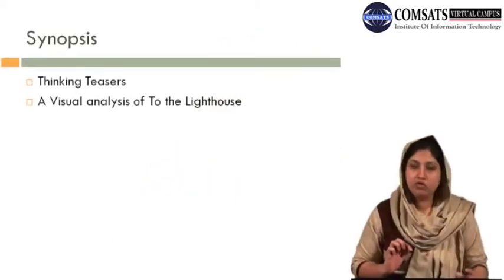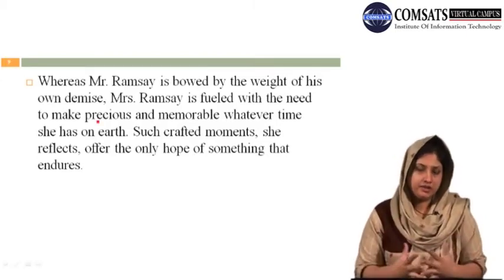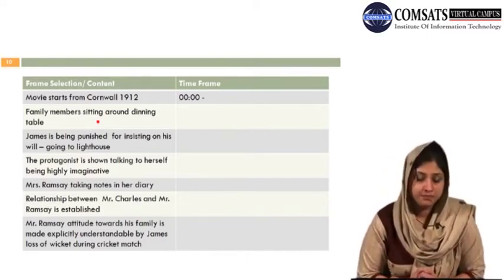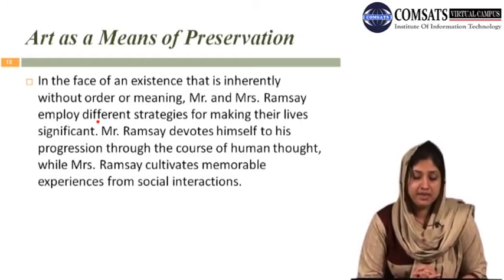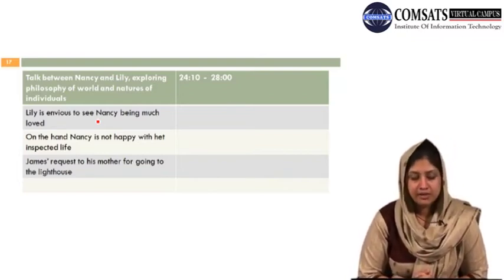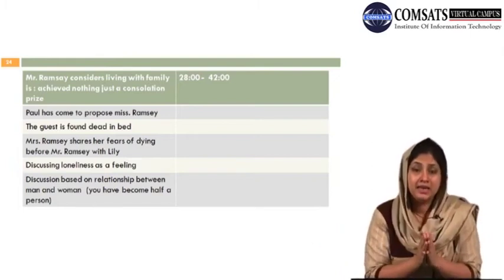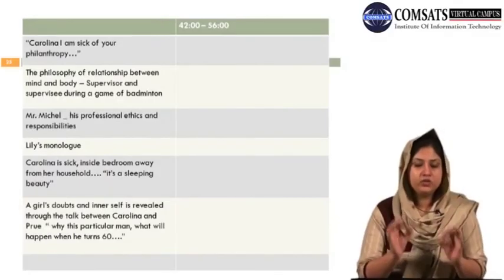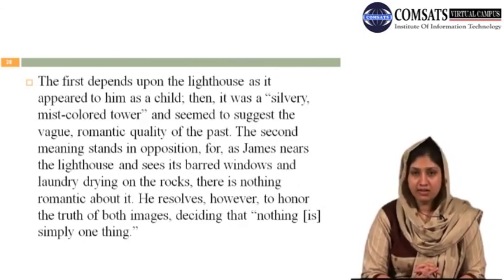Thinking Teasers ENG501 LECTURE in Hindi Urdu 13